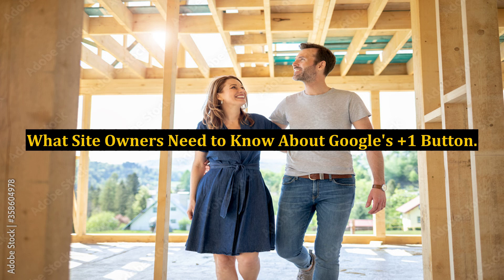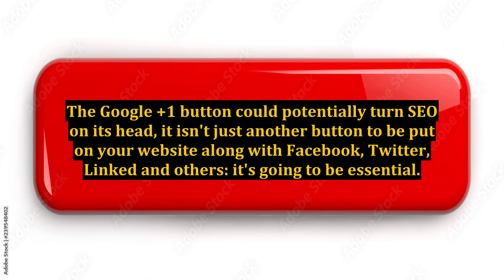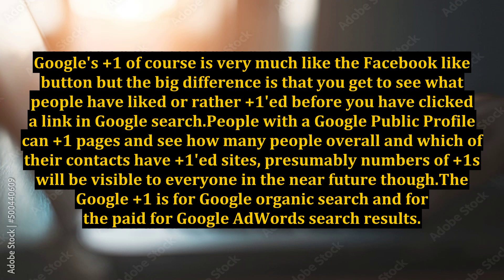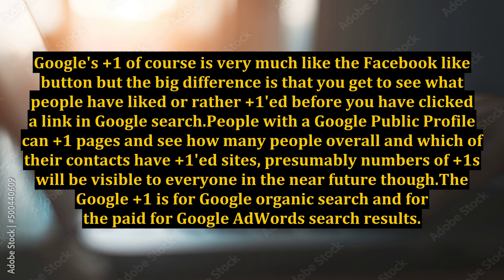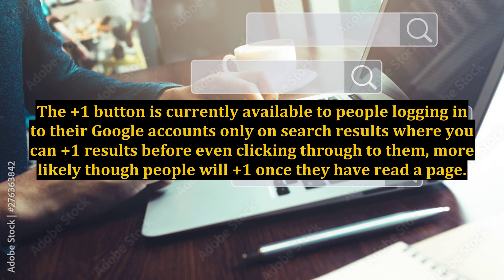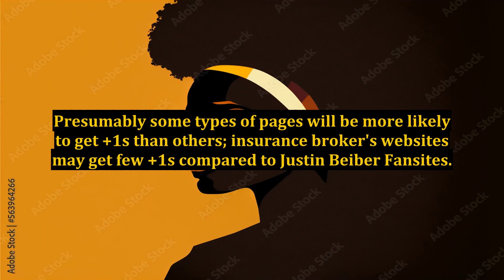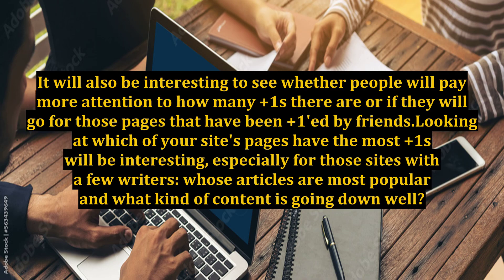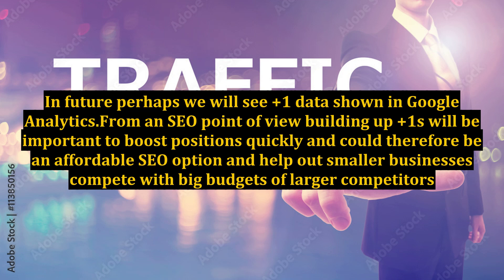What Site Owners Need to Know About Google's +1 Button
owners,toyota owners,how to,button,power button,tundra owners,owners manual,push to start button,how to bypass google account on android,4wd lock button,push button start,how to delete accounts associated with gmail,owners guide,mirai owners,corolla owners,release button,remote key ac button,how to hard reset any lg phone,vsc button,lock button,tundra how to,start button,find accounts linked to email for free,how to hard reset lg aristo 2